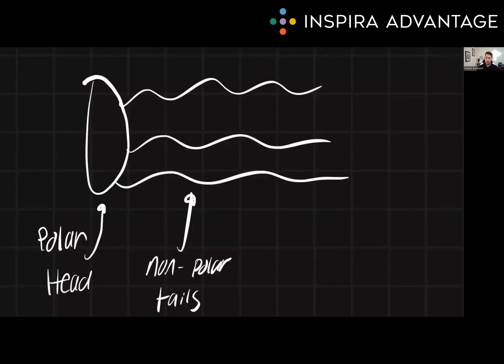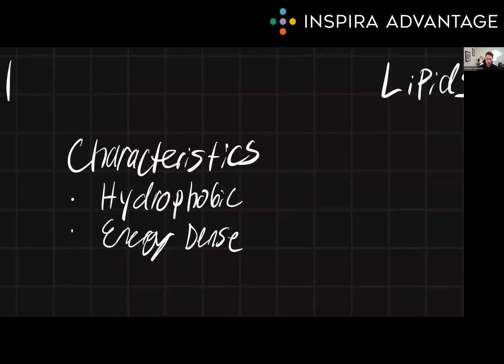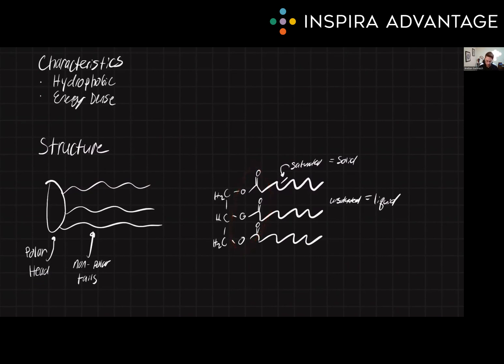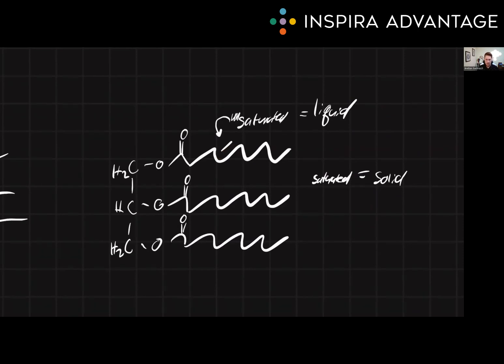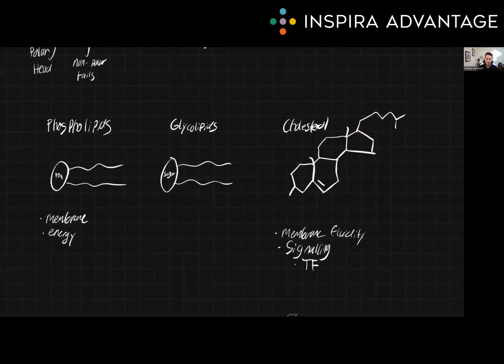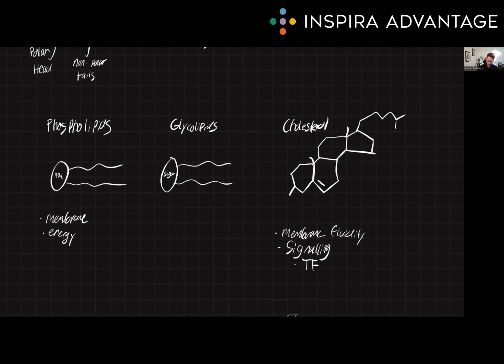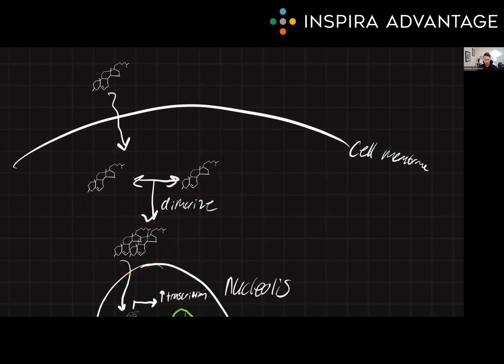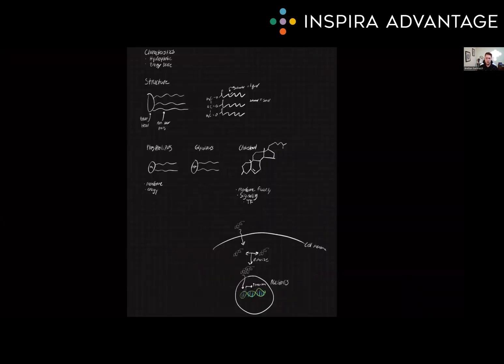Lipid Structure & Function | MCAT Crash Course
Explore the Lipid Structure & Function for the MCAT in this MCAT crash course! Follow along as Bretton, one of our 99th-percentile MCAT tutors, breaks down this fundamental concept to set you up for success on the MCAT!